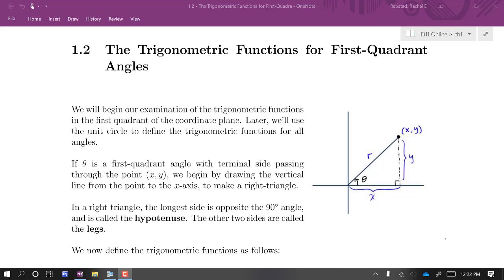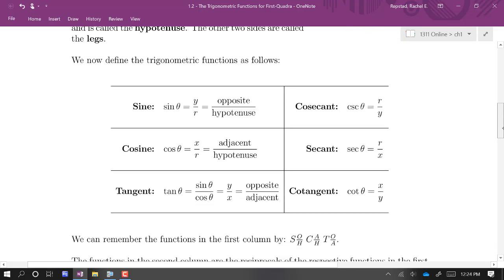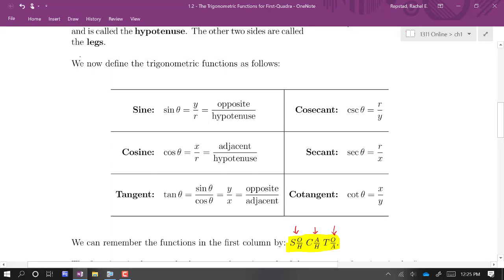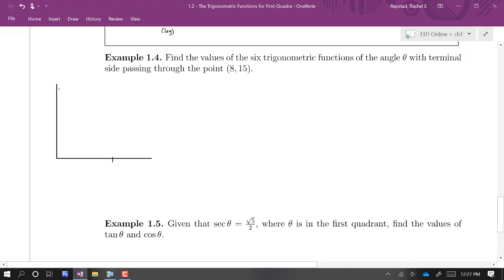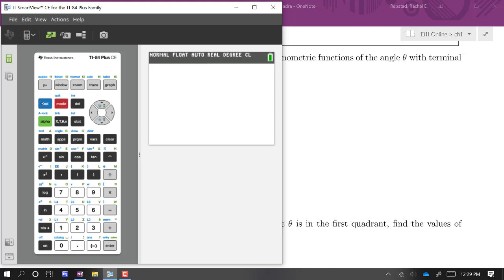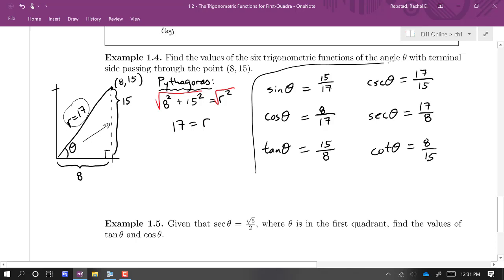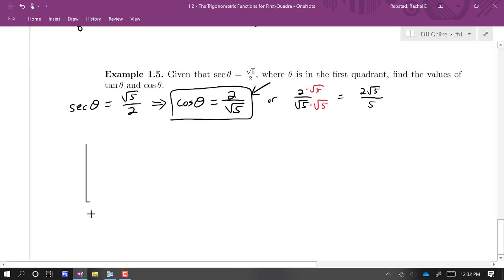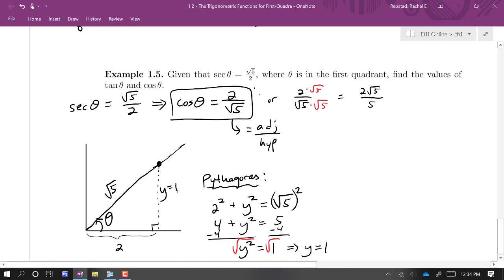MAT-1311 - 1.2 - Trigonometric Functions in the First Quadrant